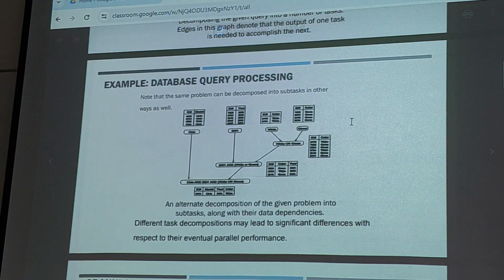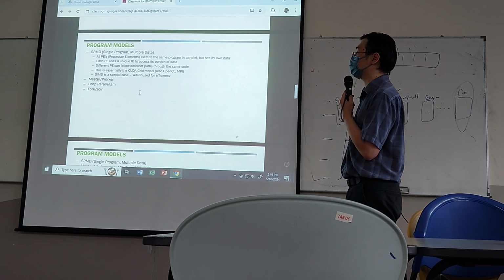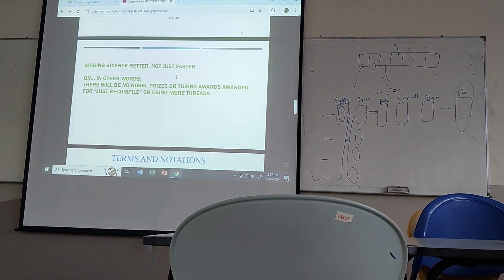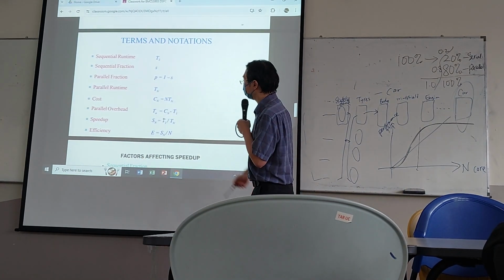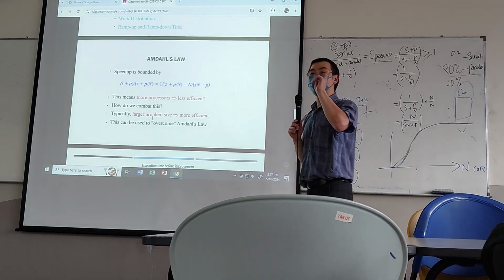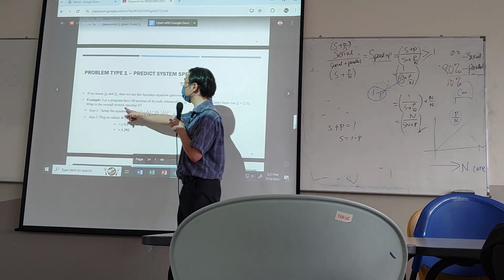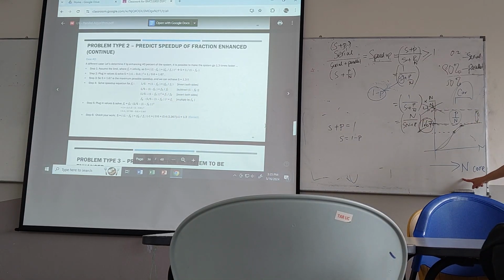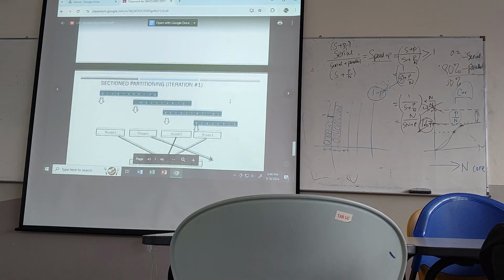DSPC L Week13